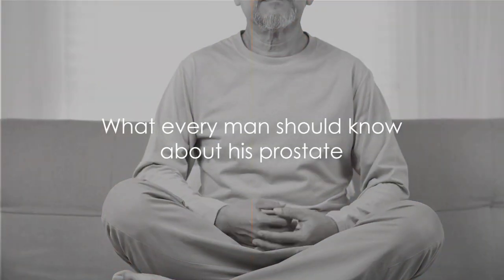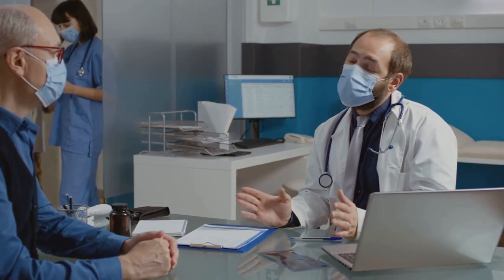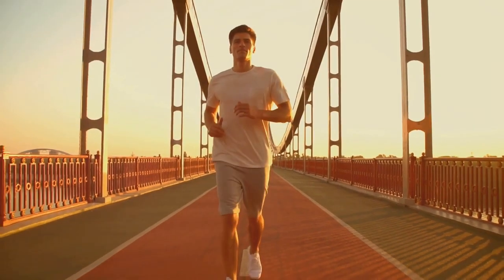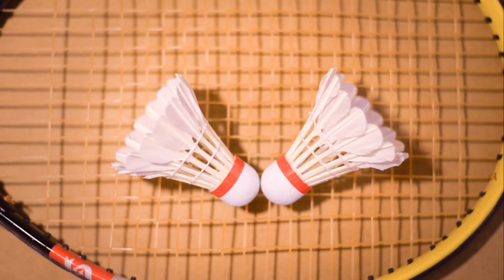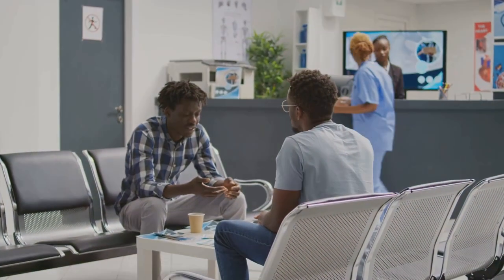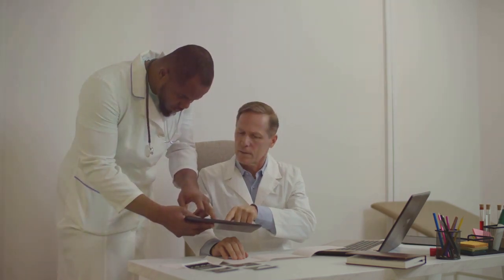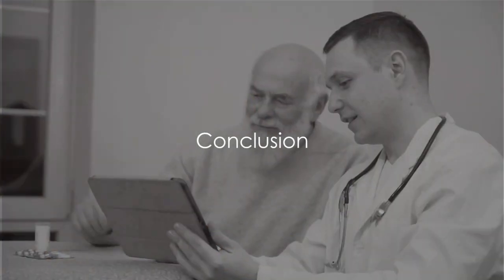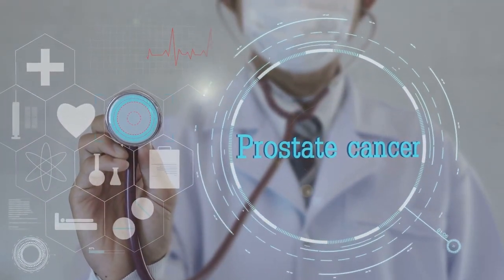6 Ways To Keep Your Prostate Healthy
In this video i explain: 6 Ways To Keep Your Prostate Healthy | How  To Maintain Good Prostate Health.

Eat More Fruits and Vegetables: Rich in vitamins, minerals, and antioxidants, fruits and vegetables can help reduce the risk of prostate problems. Tomatoes, watermelons, and other red foods are beneficial due to their high lycopene content, an antioxidant that may lower the risk of prostate cancer.
Choose Whole Grains: Opt for whole grains over refined grains. Whole grains contain more nutrients and fiber, which can help with digestion and maintain a healthy weight.
Include Healthy Fats: Focus on healthy fats found in nuts, seeds, avocados, and fatty fish like salmon. These contain omega-3 fatty acids, which have been linked to reduced prostate cancer risk.
2. Stay Active
Regular Exercise: Regular physical activity can help you maintain a healthy weight, reduce inflammation, and improve your immune system, all of which can contribute to better prostate health. Aim for at least 150 minutes of moderate aerobic activity or 75 minutes of vigorous activity each week, along with muscle-strengthening exercises on two or more days a week.
3. Maintain a Healthy Weight
Obesity and Prostate Health: Being overweight or obese increases your risk of developing prostate issues. Work on maintaining a healthy weight through a balanced diet and regular exercise.

In this video, we delve into six proven methods to enhance and support prostate health, sourced from the informative article on Ro Health Guide. From diet recommendations to lifestyle changes, we cover it all to help you prioritize your well-being. Let's empower ourselves with knowledge and take charge of our health together!

Timestamps:
00:00:00 Introduction to Prostate Health
00:00:45 Regular Check-Ups
00:01:52 Healthy Lifestyle Choices
00:03:26 Awareness of Risk Factors
00:04:32 Treatments and Interventions
00:06:00 Conclusion